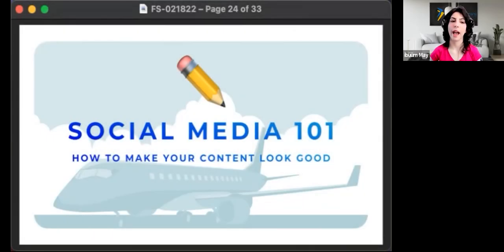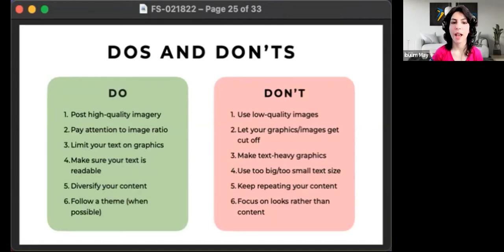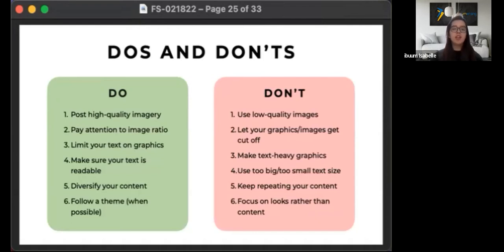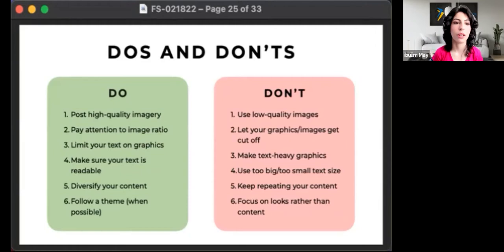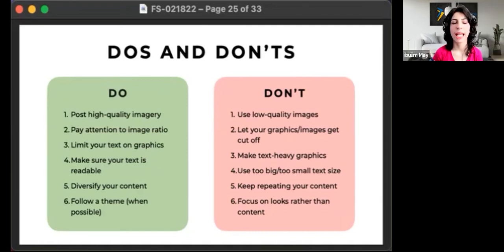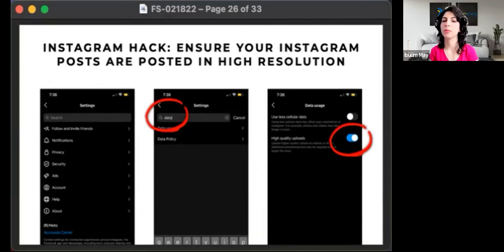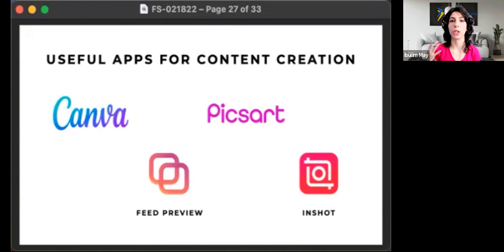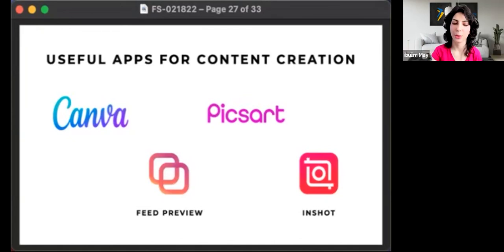Flight School Social Media 101: How to make your content look good + posting high quality content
About ibüümerang:

Officially launched on September 1, 2019, ibüümerang’s vision is to be a consumer-centric company focused on the philosophy of giving back.

 ibüümerang’s mission is to create a worldwide movement to empower people via the PRIB™ (Perpetual Residual Income Builder™), to provide an opportunity to succeed without selling by offering a 5-Star Lifestyle at 3-Star Prices™, and to support The BüüM Foundation in providing an abundant life for every child on the planet.

For more information on ibüümerang, its top tier executive team, and its overarching philosophy please visit us on the sites below:

🔸 ibüümerang Official Sites:🔸

🔸 Support:🔸